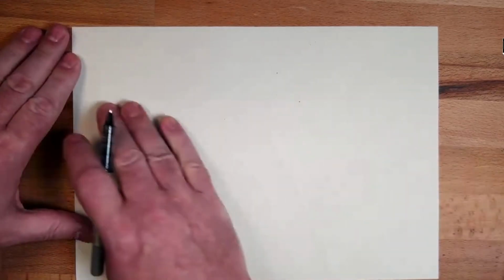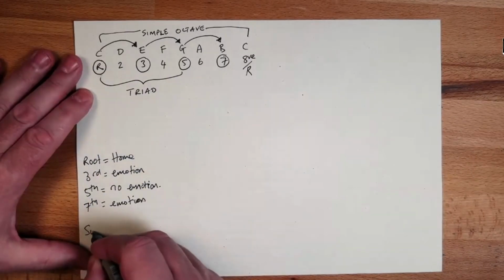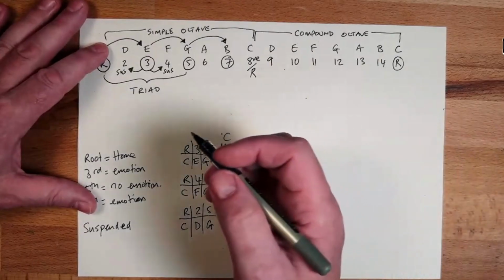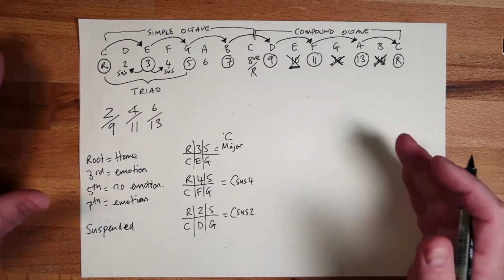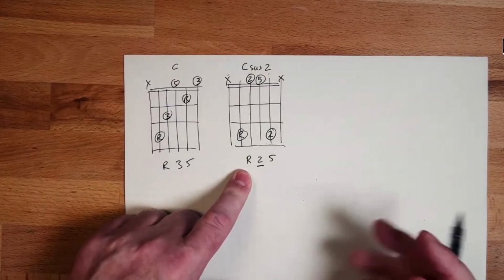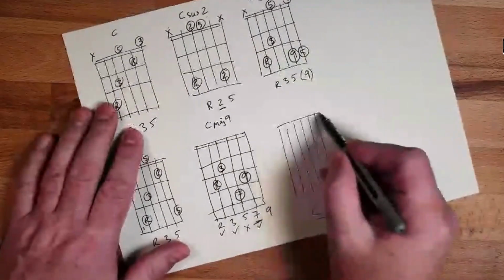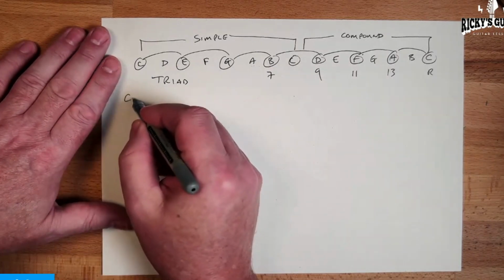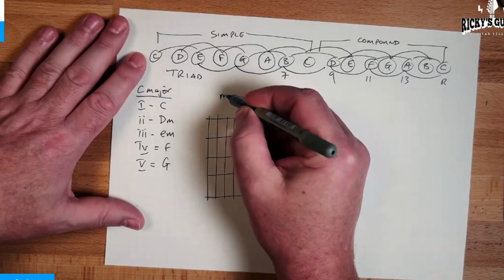How I Wish I was Taught Chord Theory: A Different Way for Beginners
Demystifying Chords Easily Step By Step.
Free PDF Below In Description.